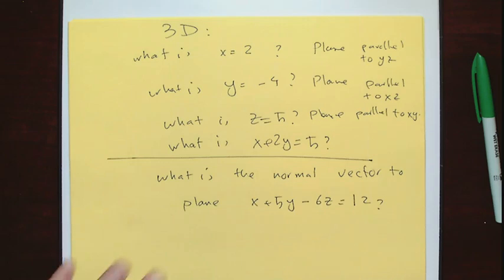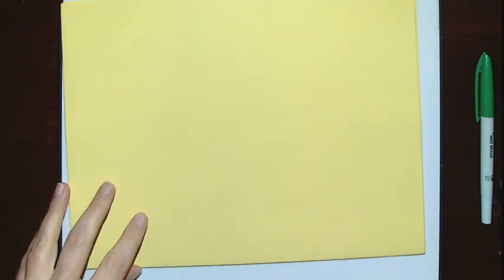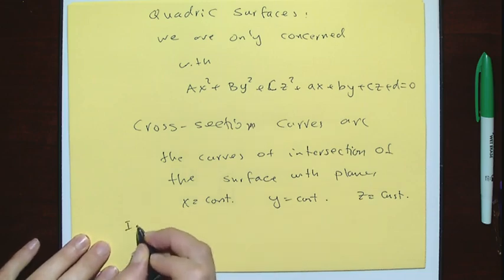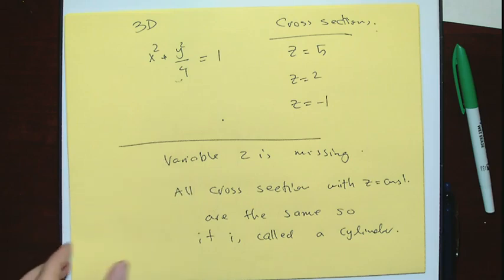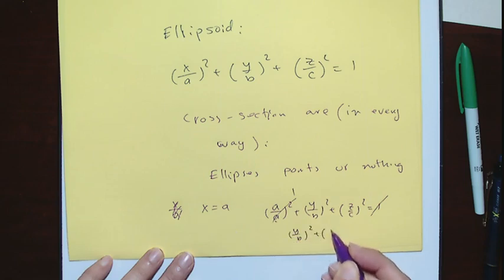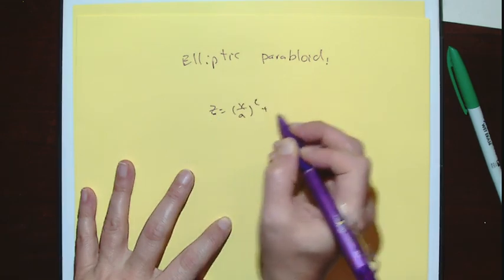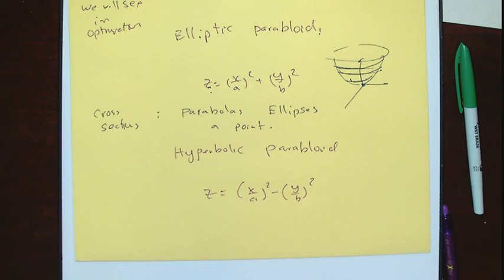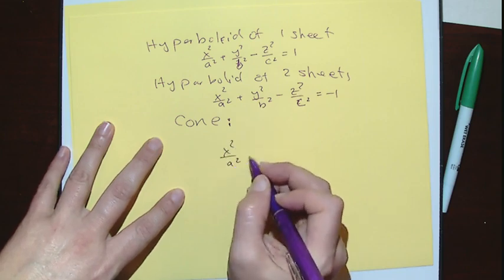MATH 127 Calculus III Fall 2023 Day 3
Rest of Quadric Surfaces